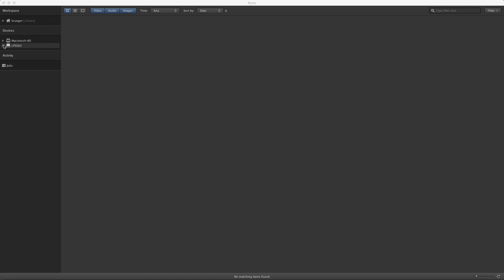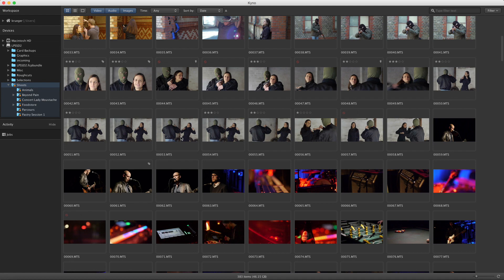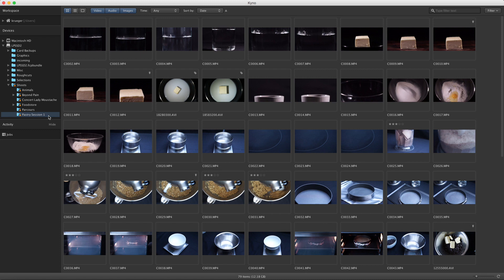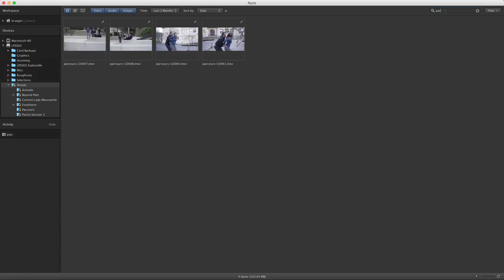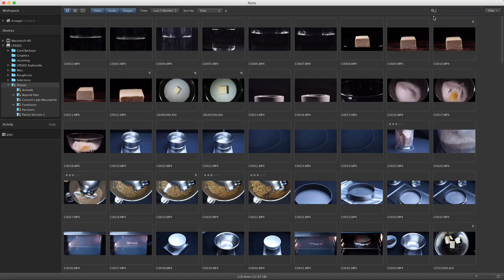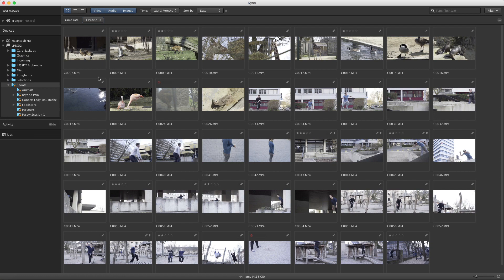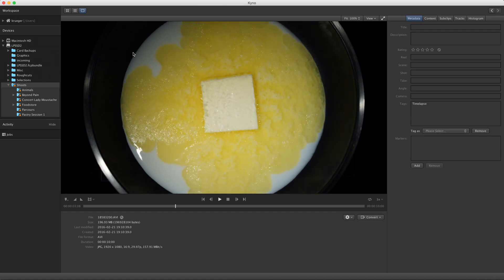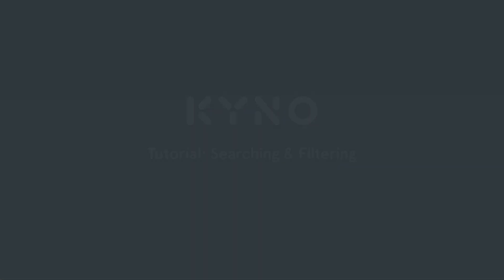Searching and filtering - Kyno tutorial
Find out how to quickly find what you're looking for on drives or sd cards.